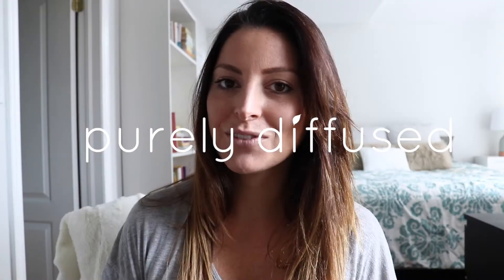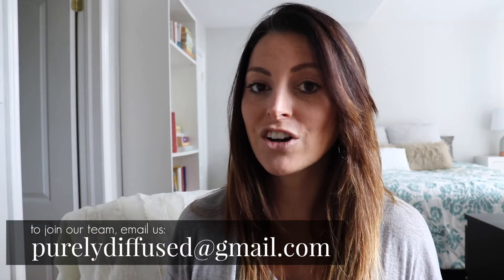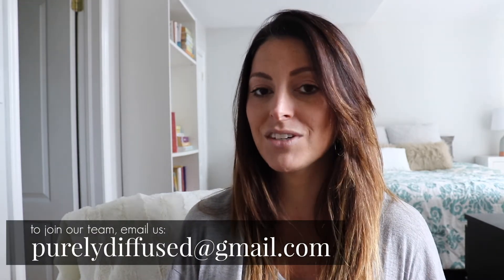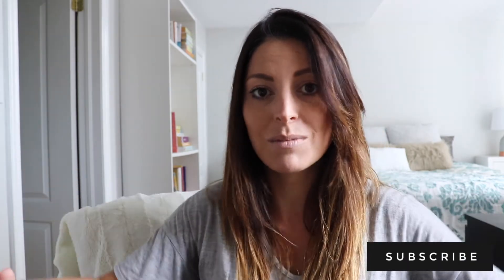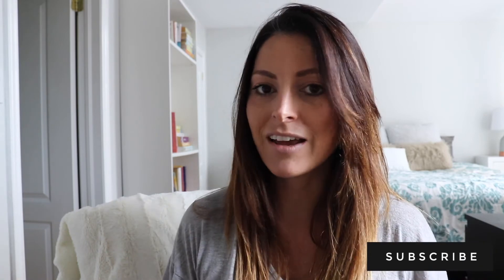SEPTEMBER PROMOS | YOUNG LIVING CANADA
PROMOS! PROMOS! PROMOS!

An oil-lover's dream: discovering what free stuff comes with their order! We've got some beautiful and very exciting promo's to share with you this month: 2 products aren't even available yet in Canada...SAY WHAT?!?